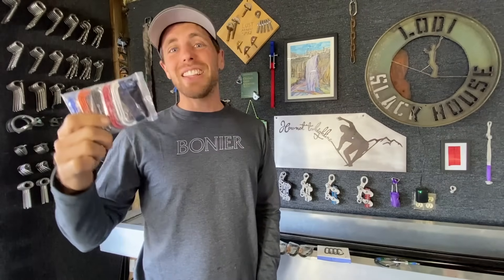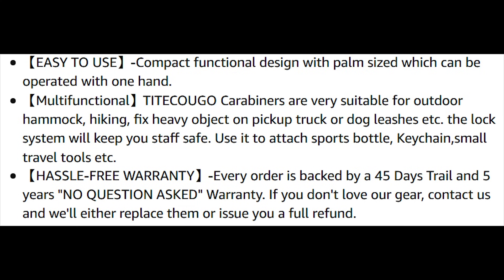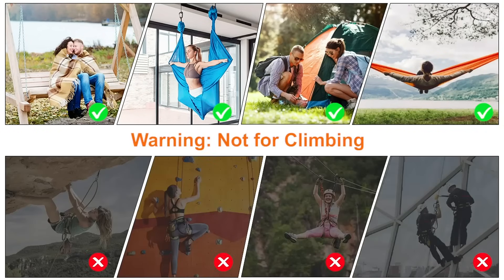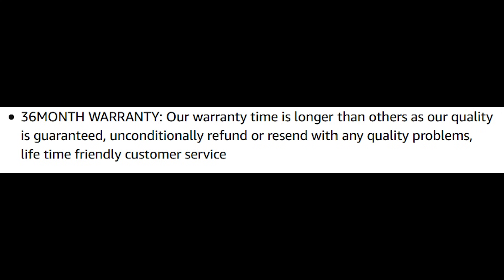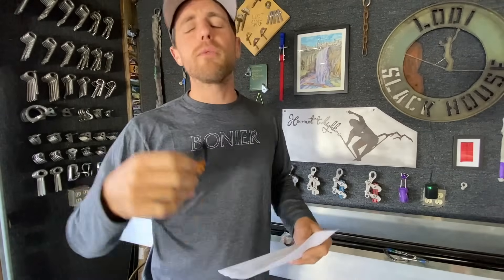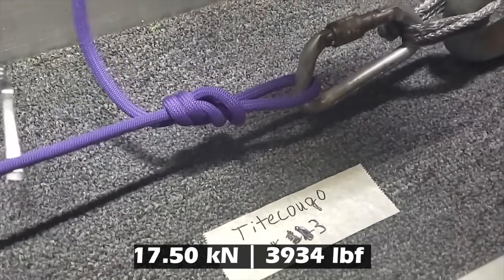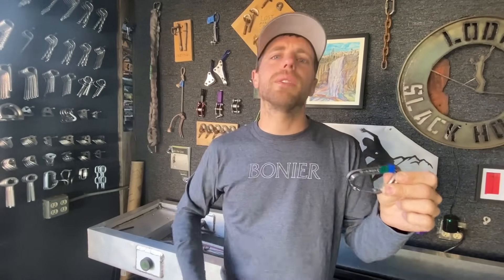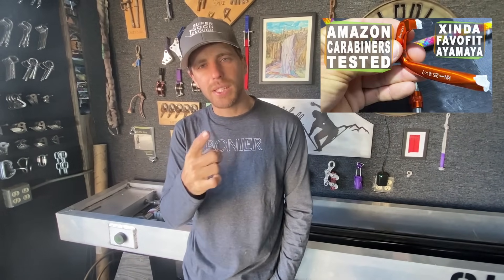I Hate Amazon's 12kN Carabiners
Carabiners rated for climbing fail at at least 20 kn when tested on the major axis. The 12kn carabiners we test in this episode look and feel like climbing carabiners and could easily be mistaken as life supporting devices.  The product descriptions, reviews and comments can also be vague if not directly recommending them for climbing use. You need your aluminum stronger than you need it so it doesn't become fatigued and suddenly snap on you.  The carabiners we broke all failed at higher than 12kn in this episode but that doesn't mean they are proof loaded and meet the standards for climbing use.

DO NOT BUY THESE - these links are just for you to reference the carabiners we tested in this episode.  We literally threw away the extra ones we did not break or use so they don't accidentally get mixed into my gear

00:00 Salty Intro
00:35 Titecougo Description
03:14 Unijoy Description
05:46 L-Rover Description
08:37 A Great Description
10:41 21kn Carabiners
11:13 12kn Carabiner Break Tests
13:45 12kn Summary
15:30 Climbing Carabiners Tested
16:25 Summary